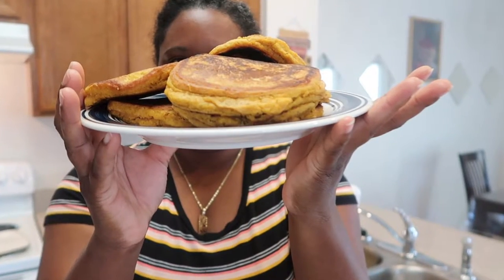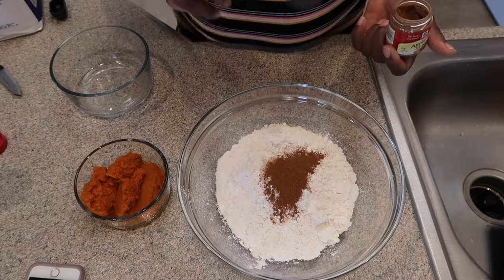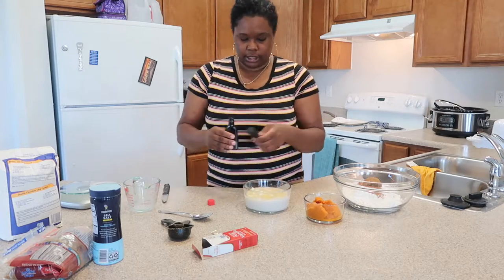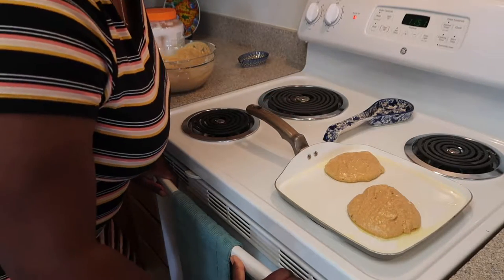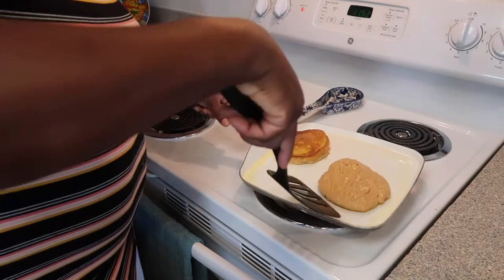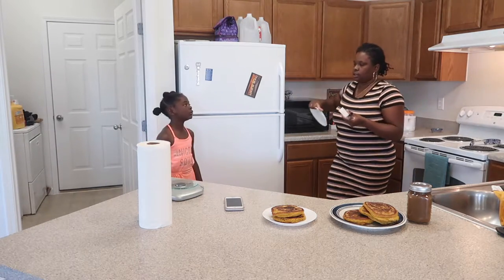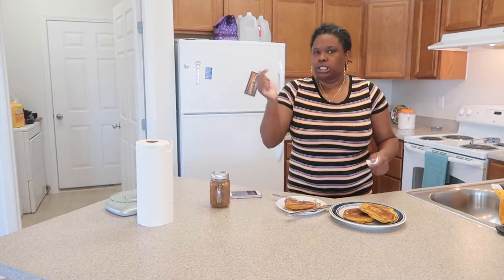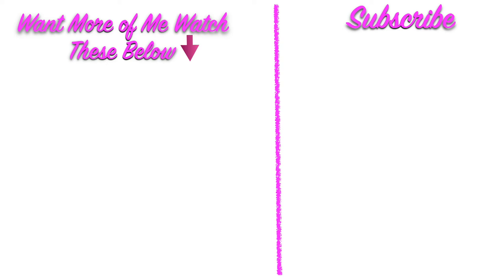COOK WITH ME |Pumpkin Pancakes Recipe (Dairy Free)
Hello everyone if you want to make this recipe yourself:
2 cups flour
3 teaspoons baking powder
1 teaspoon vanilla extract
1 teaspoon salt
11/2 cups Almond Milk
4 tables spoons plant base butter
1 cup pumkin puree
1/4 cup brown sugar
2 eggs

Faqs:
29|Texas but from Florida

Here is the equipment I use for filming:
Imovie software
Want to
Follow Cli'Vesha